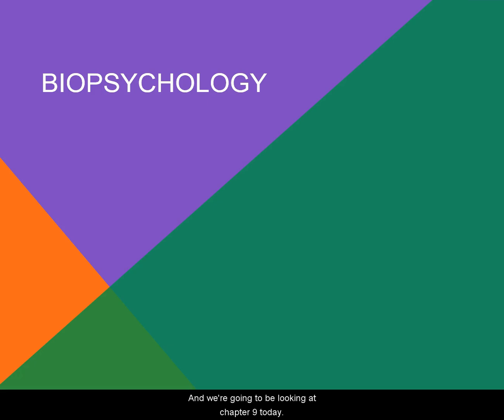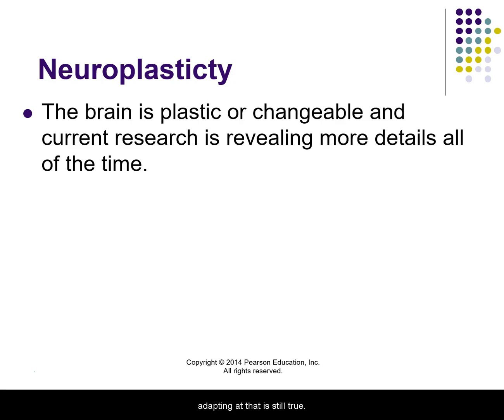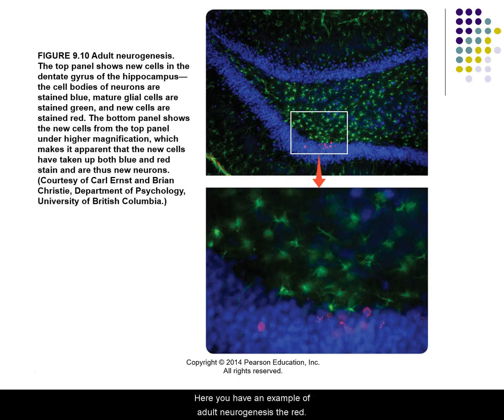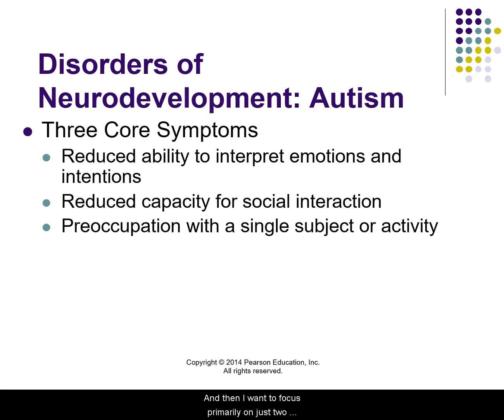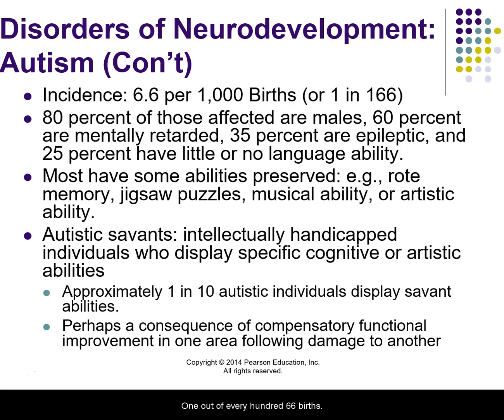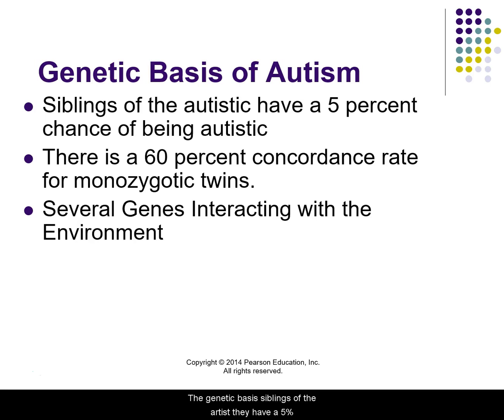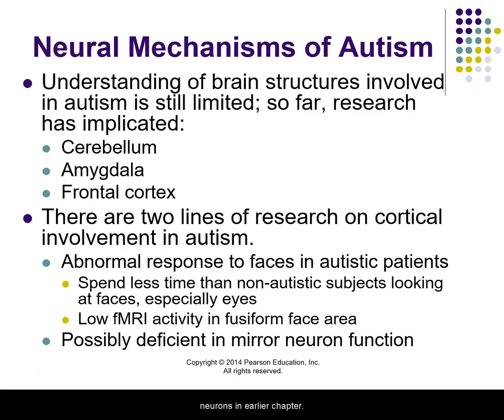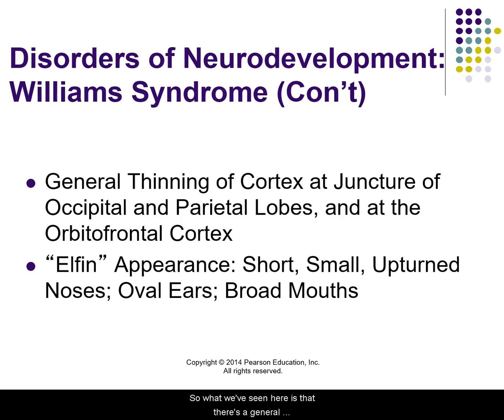Biopsychology Ch 9